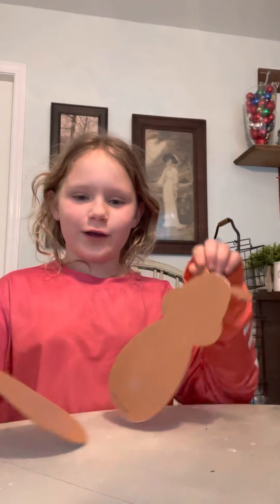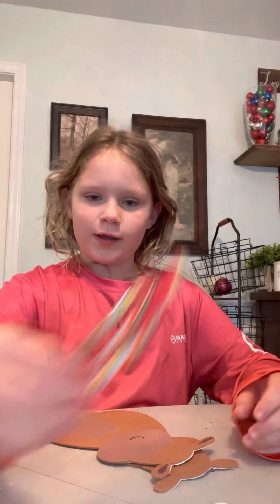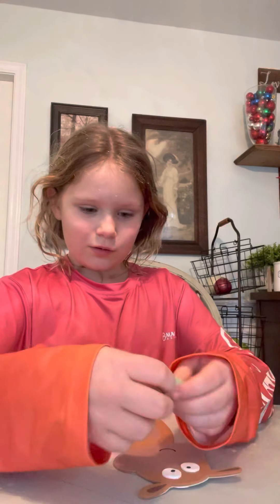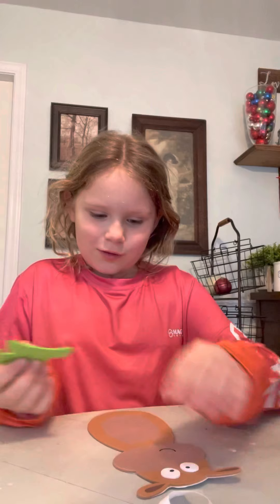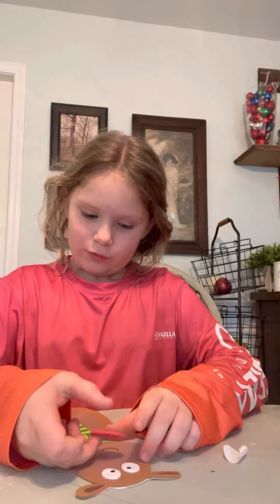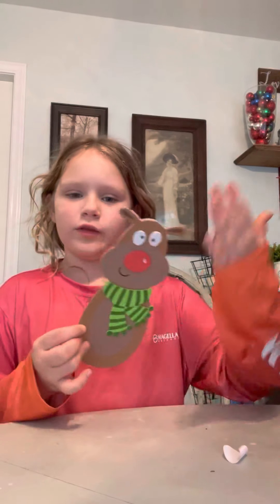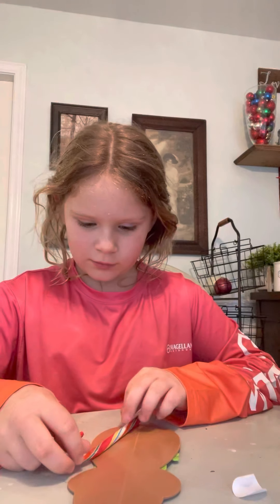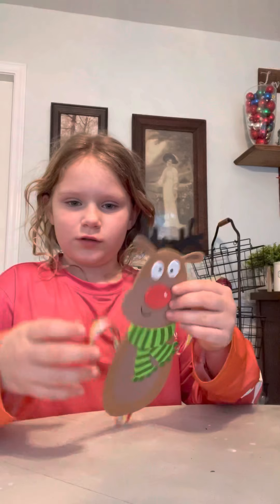Make a Reindeer